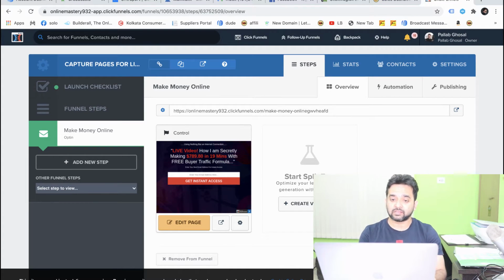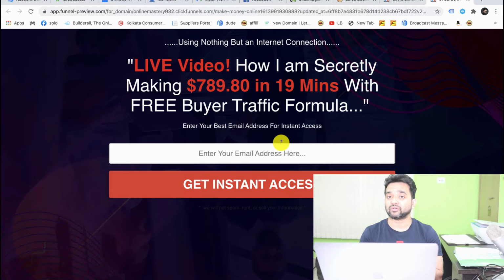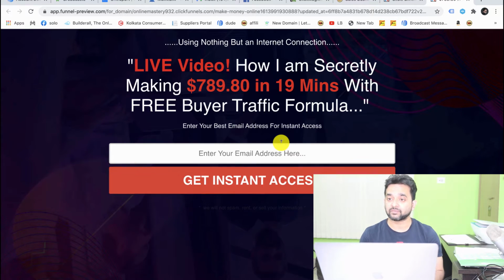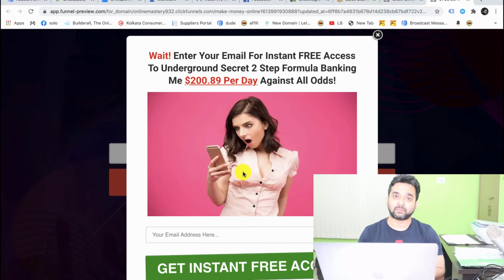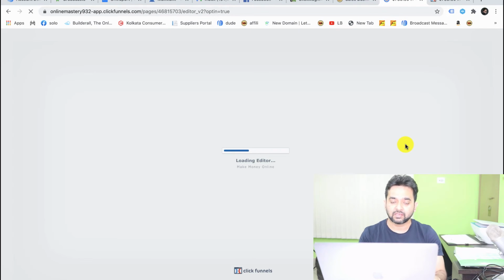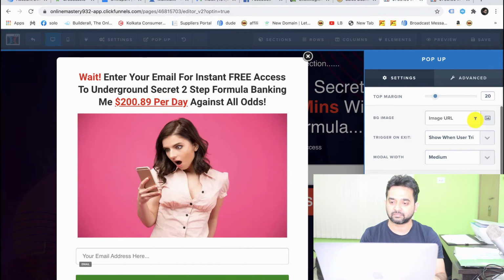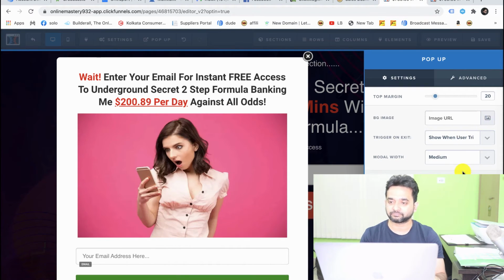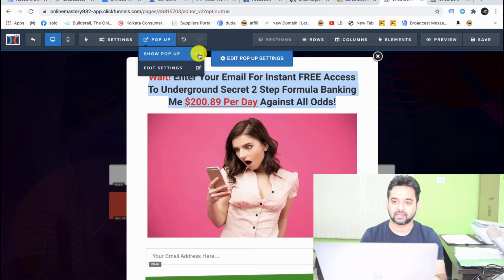How To Get More People To Subscribe To Your Email List With One Small Trick That No One Reveals